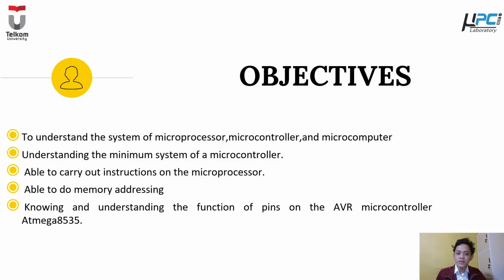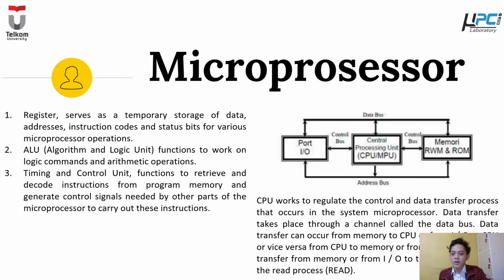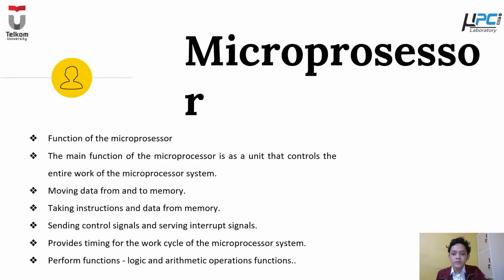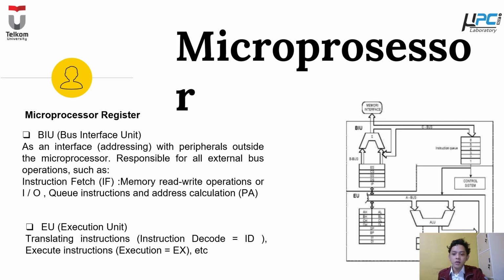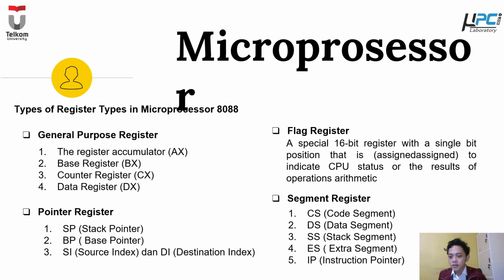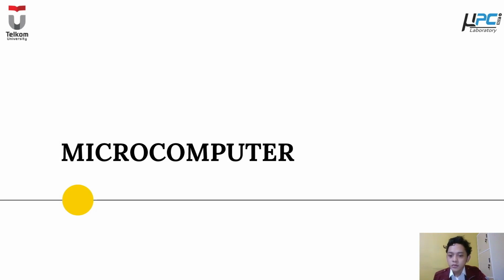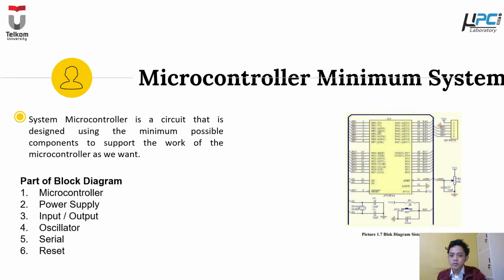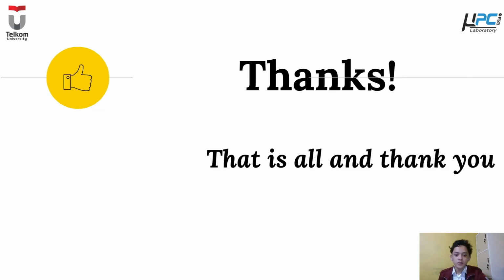Modul 1 MikroprosesorINT